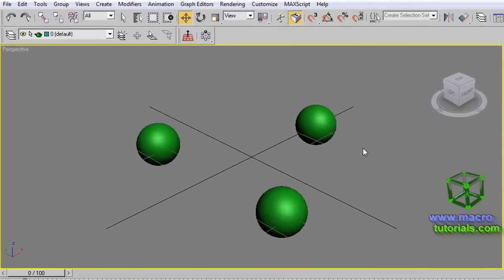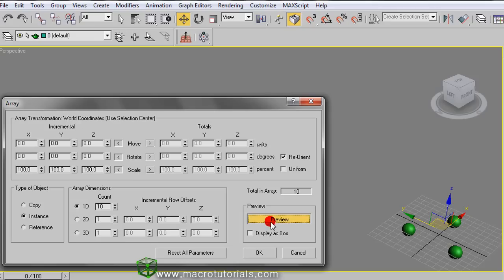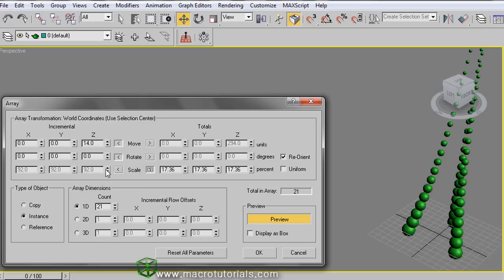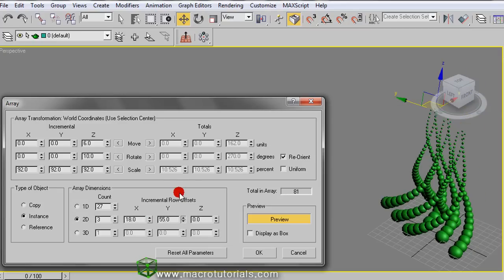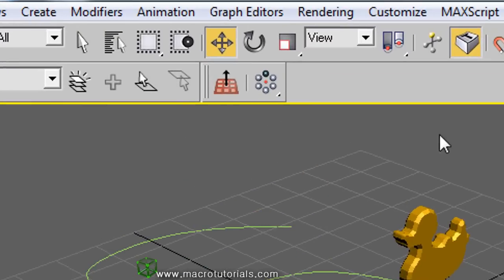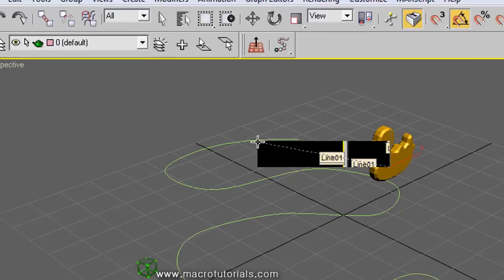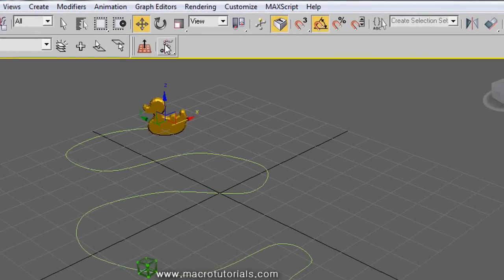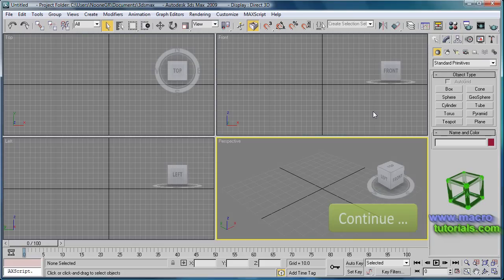3D Studio Max - Tutorial - How to create arrays | Ordered copies | Copies along a path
In this tutorial, I will show you how to create arrays...

CONTENT:

An array of objects; is a group of objects in a specific order.

- How to make appears / show the "Extras toolbar"

- How to create different type of arrays in 1D, 2D, 3D

- How to apply a path constraint to restrict the movement of an object to a reference path (4:13)

- How to align an object with a path (4:54)

- How to use the "Snap shoot" tool, to make several copies of an object along a path (5:40)